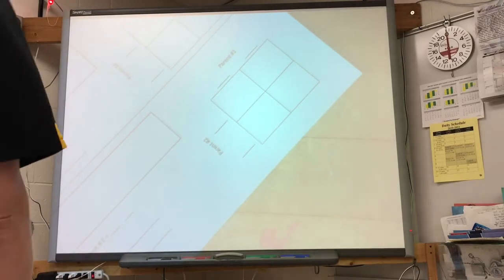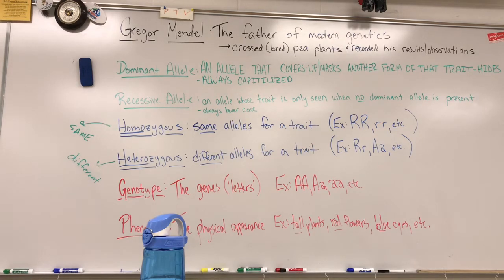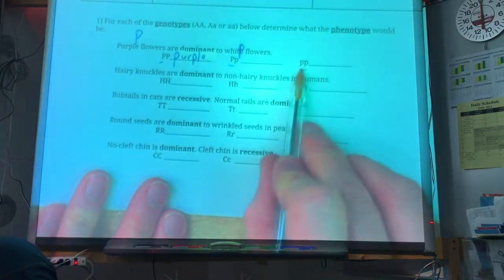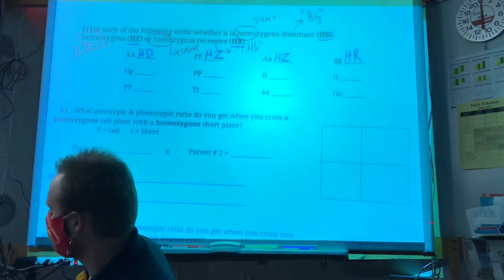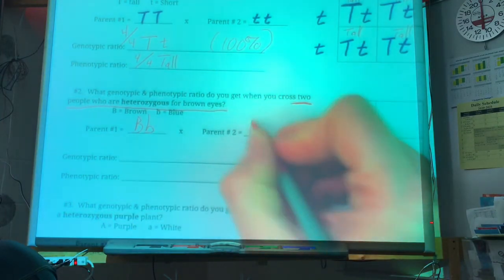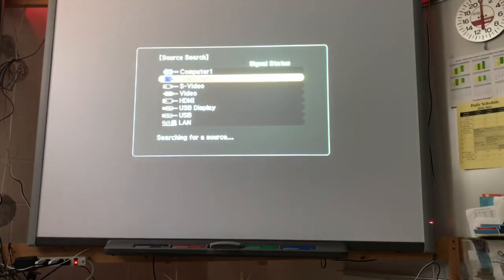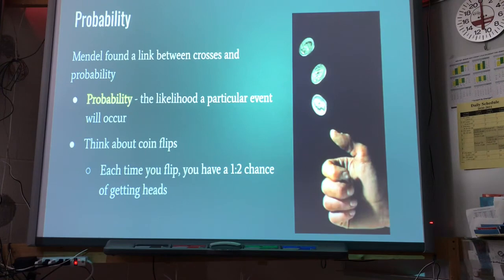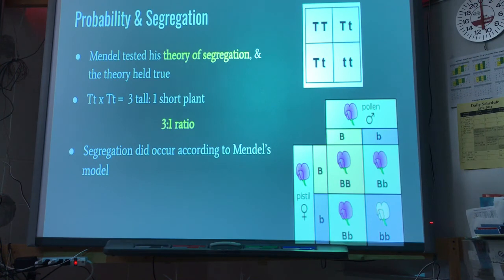Biology -In-Person - 1/6 or 7 (Wednesday OR Thursday)